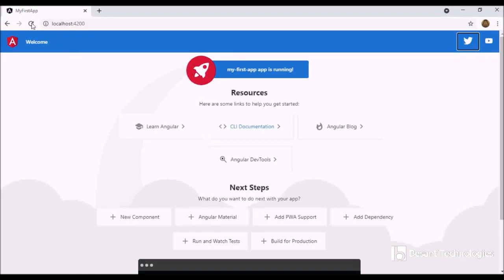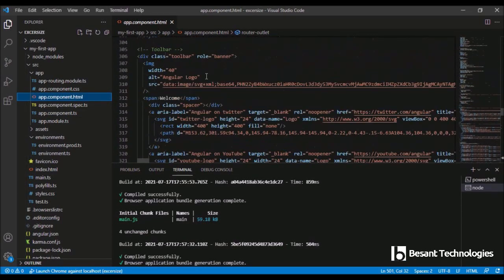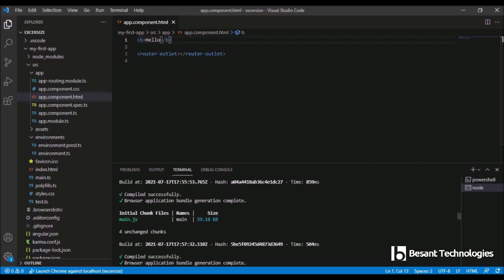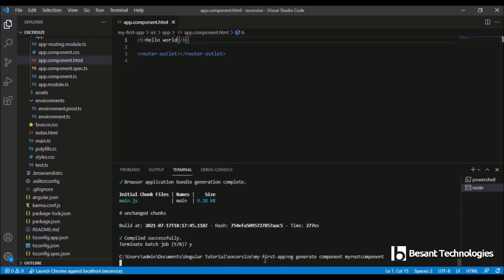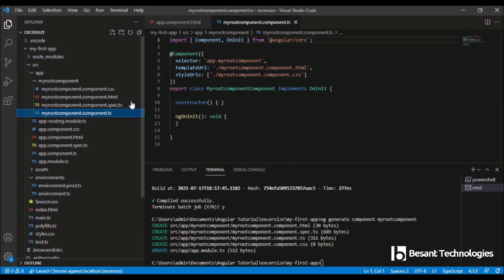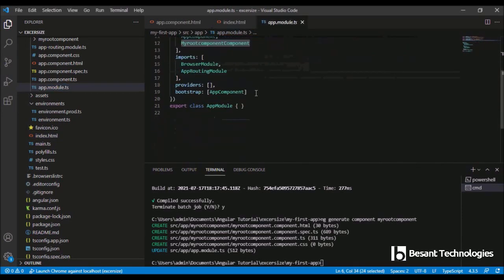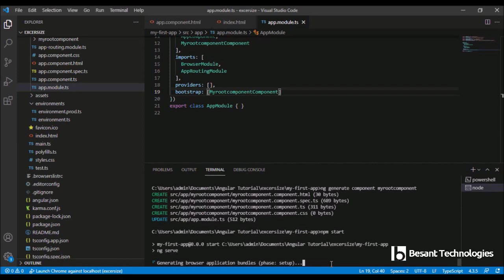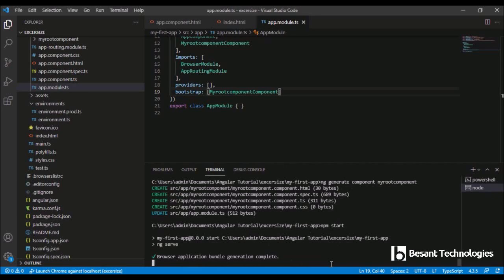Angular Root Component Tutorial with Practical Examples .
Angular Root Component Tutorial
In this tutorial We will learn about how Angular bootstraps an application to get running. This happens by a combination of the root module and the root. This happens by a combination of the root module and the root component working together. The root component is the very first component that is referenced and hosted in the main index.html web page. Get Clear Idea on Root Component